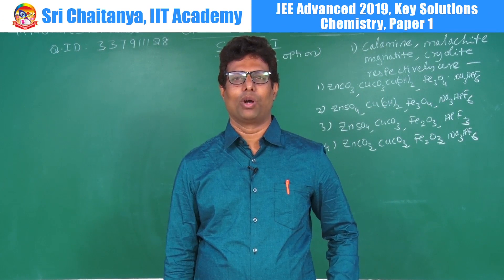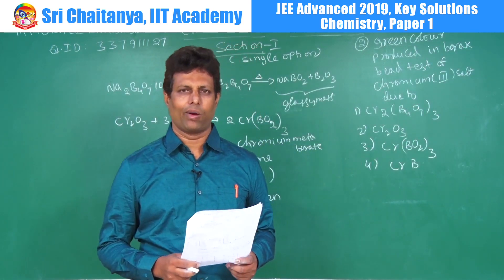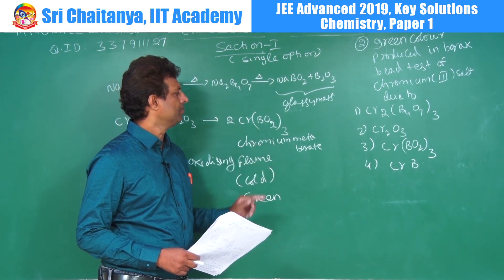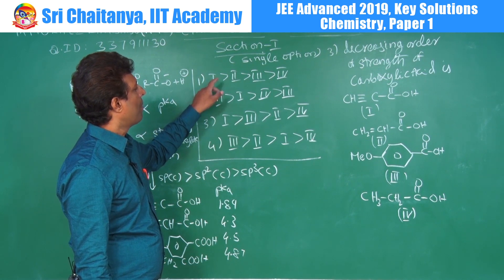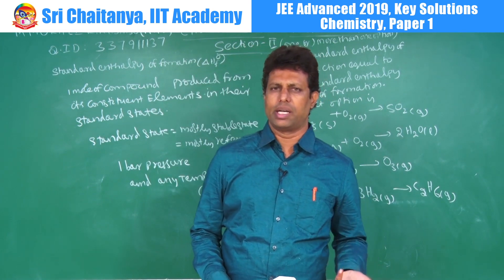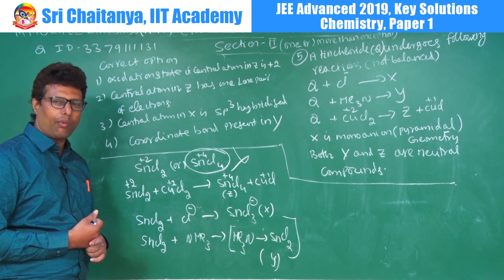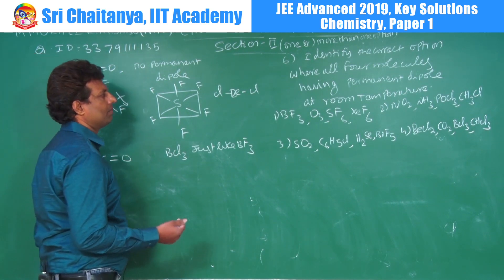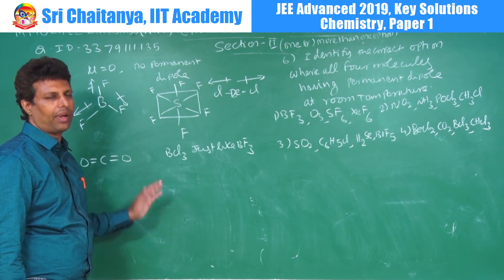JEE ADVANCED 2019 (MAY) CHEMISTRY SOLUTIONS PAPER 1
👉 JEE Mains 2025 Paper Solutions 🎯JEE Advanced 2024 Question Paper Solutions & JEE Advanced 2024 Expected Cutoff